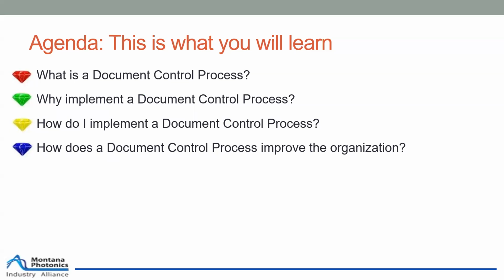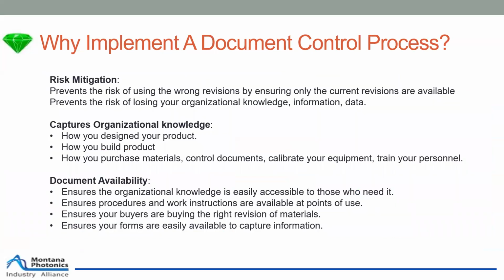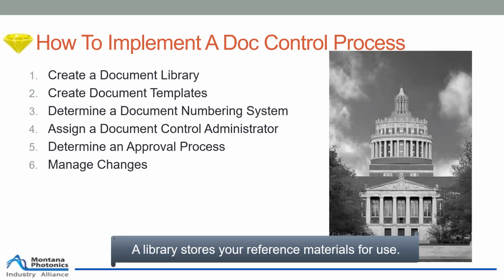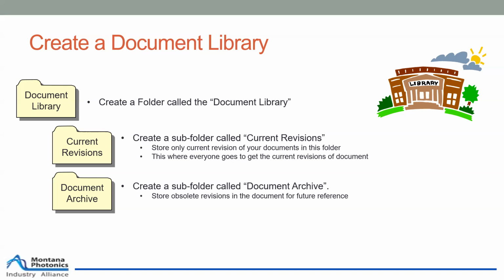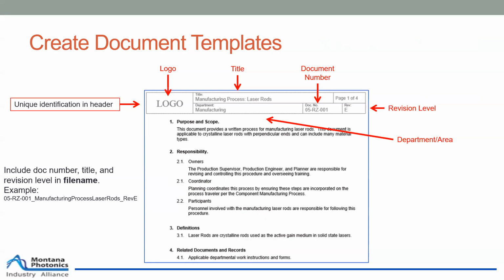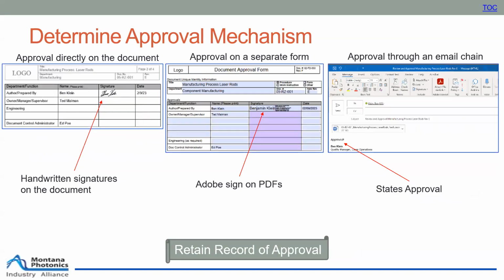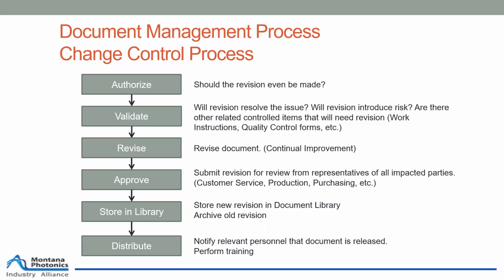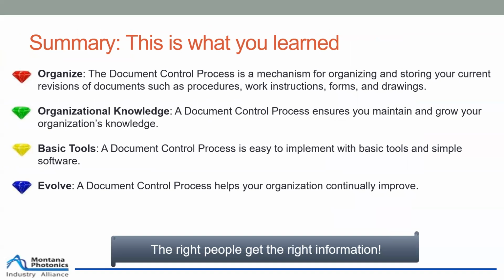MPIA Quality Alliance Webinar - Document Control